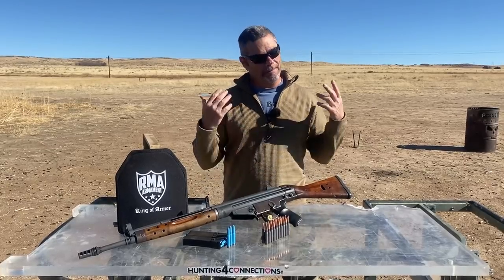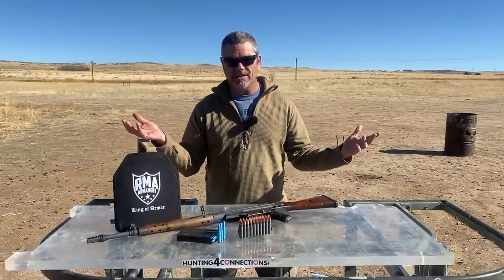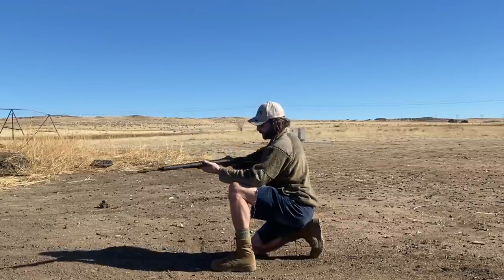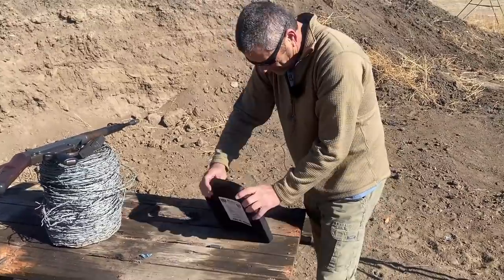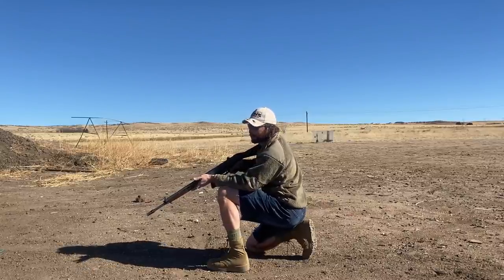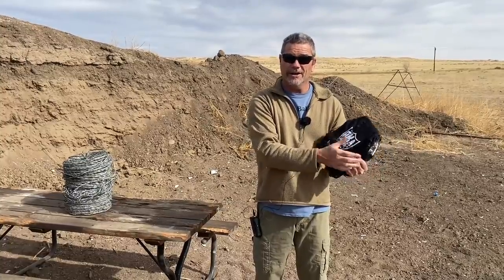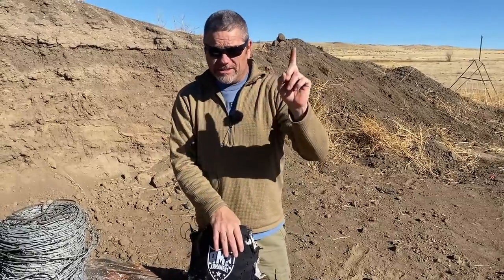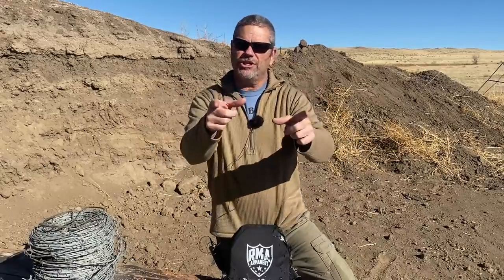The King of Body Armor *RMA* vs 308 Ball and Blue Training Rounds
💥ALWAYS USE SAFETY WHEN USING ANY FIREARM💥

Thank you ALL for helping us make The King of Body Armor *RMA* vs 308 Ball and Blue Training Rounds video. We can't do any of these videos without your support.